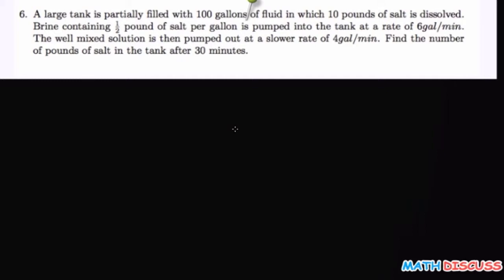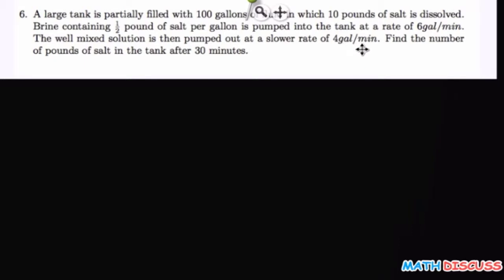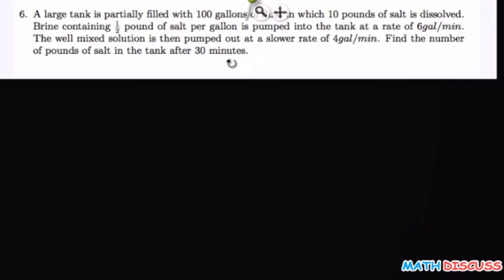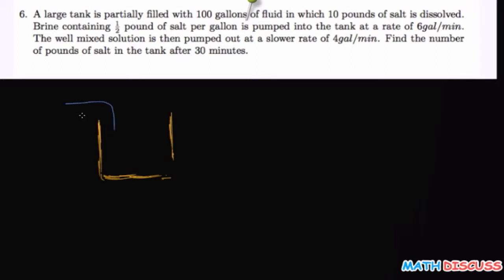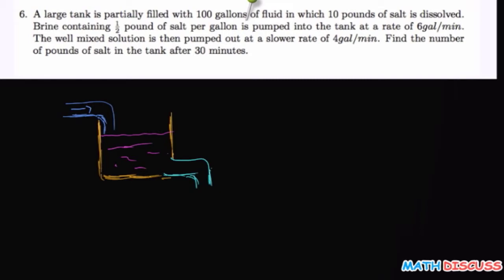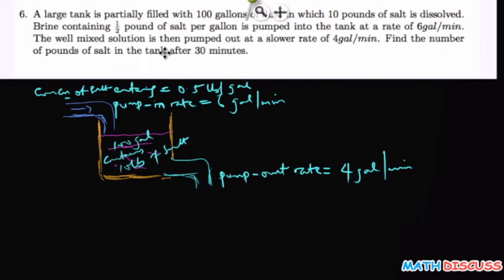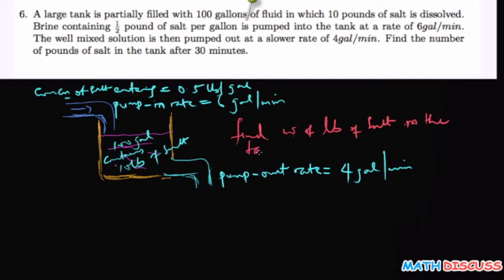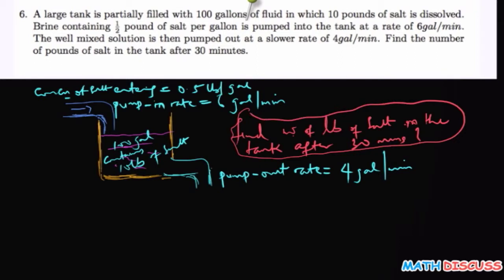Mixture: Different input and output rates(1)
Solved Problems in differential equation